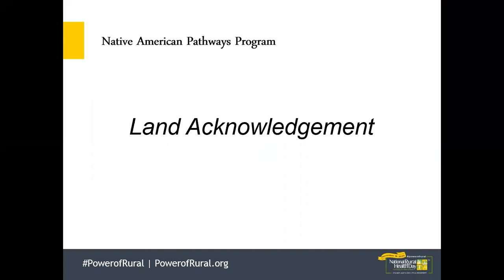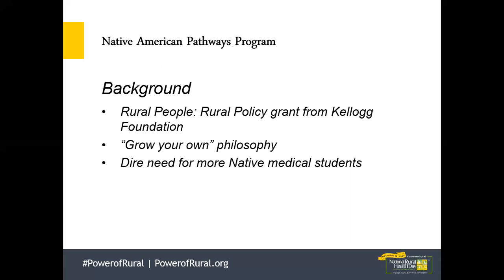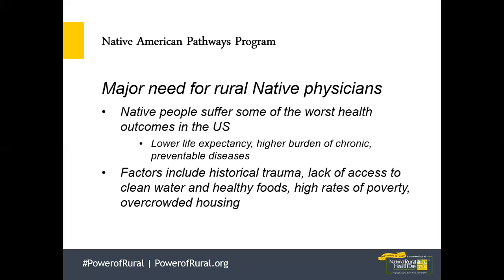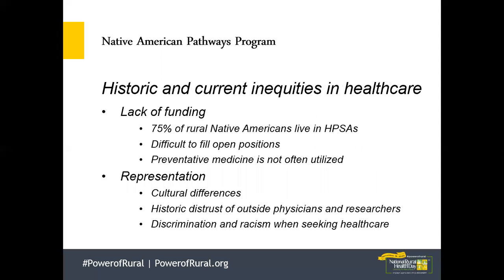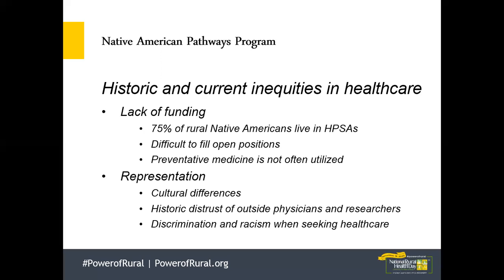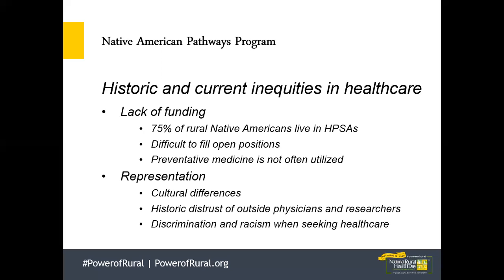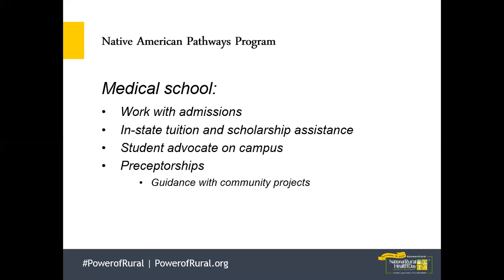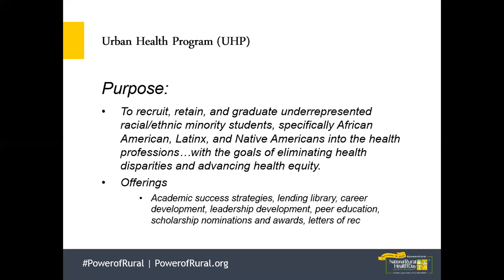The Need for Rural Native American Physicians: Overview of Health Disparities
The Need for Rural Native American Physicians: An Overview of Health Disparities in Indian Country and Program Activities of the Native American Pathways Program. Presented by Jenna Vater, MA, Native American Pathways Program Coordinator in the National Center for Rural Health Professions at the University of Illinois College of Medicine Rockford.